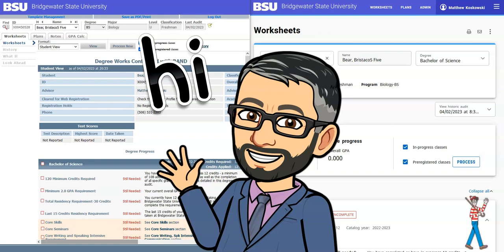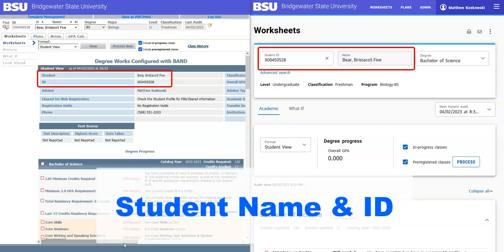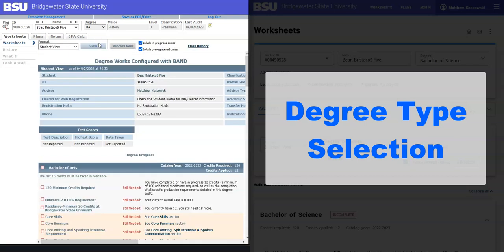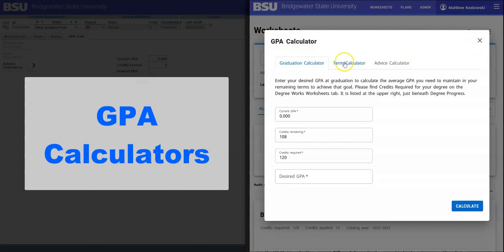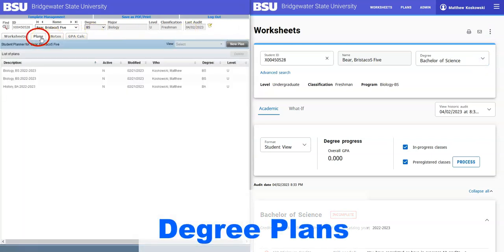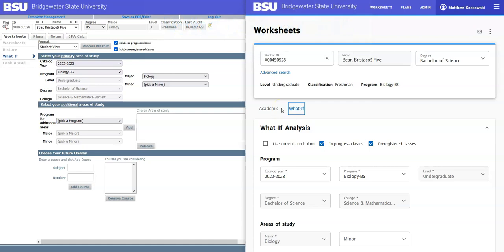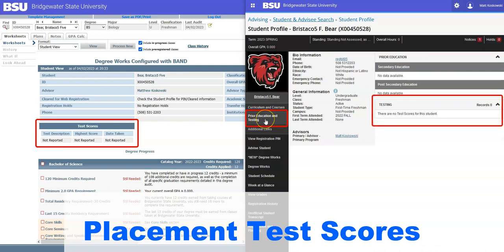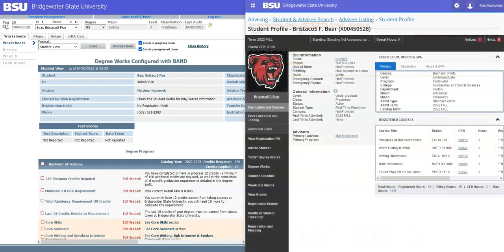Degree Works: Classic vs. Responsive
This video shows you how to use the new responsive Degree Works and Student Profile to find some of the information that was formerly displayed in the classic DegreeWorks header (Bridgewater State University).

0:00 - Introduction
0:25 - Name, ID, GPA, Class, Program Information
0:48 - Degree Types
1:11 - Advisor Information
1:21 - GPA Calculators, Notes, Class History
2:02 - Degree Plans
2:16 - What-If Audit
2:27 - Phone Number
2:40 - Registration Holds
2:49 - Placement Test Scores
3:01 - Registration Clearance Status
3:24 - Waldo